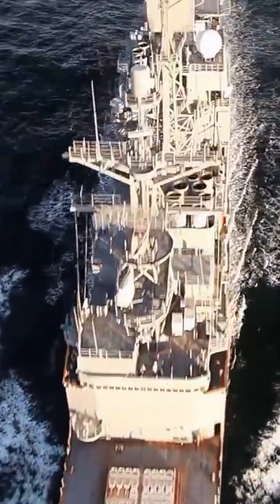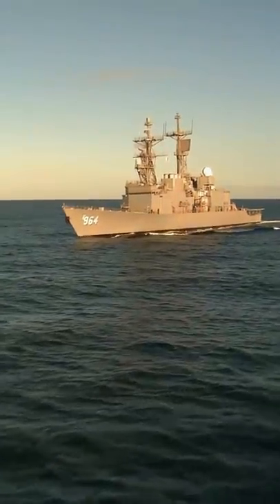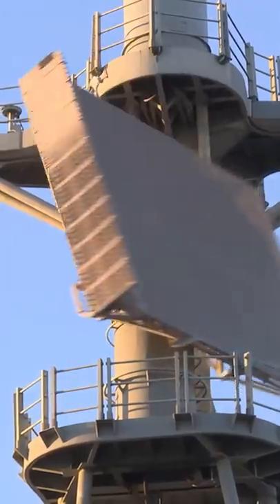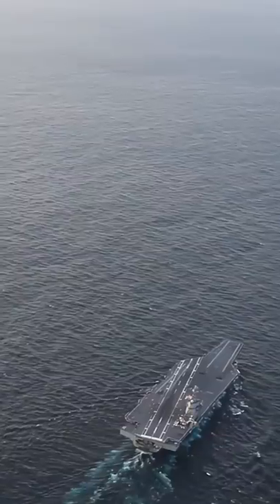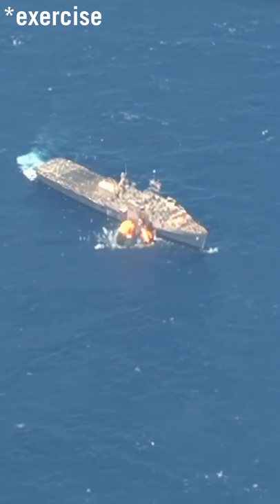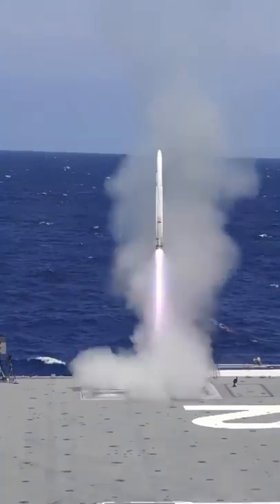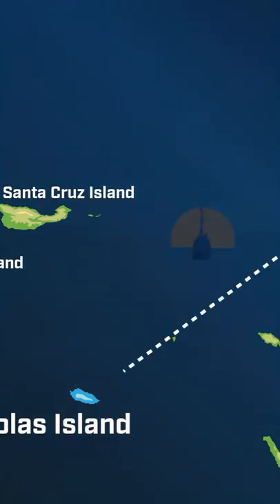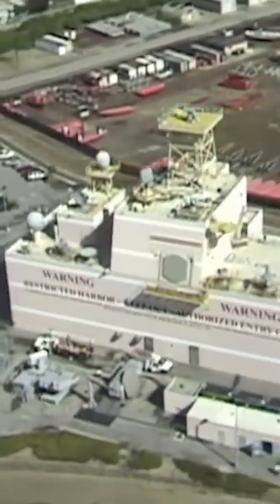Remote Controlled Warship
This ship may be old, it may even be decommissioned. So why does it have many advanced technologies onboard? It's